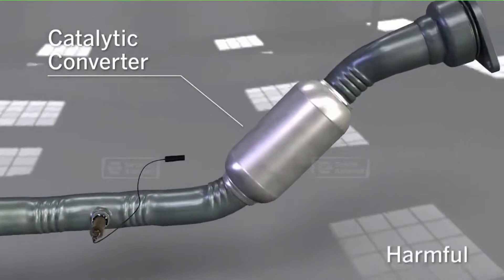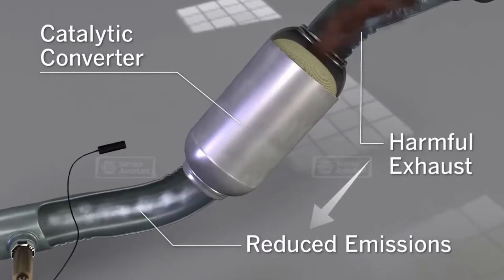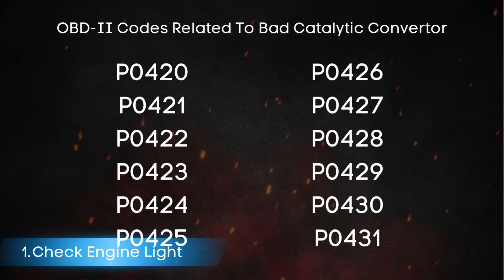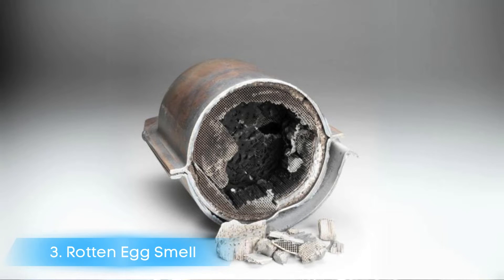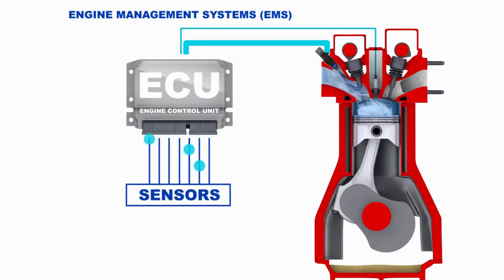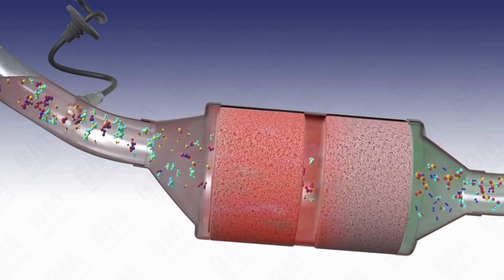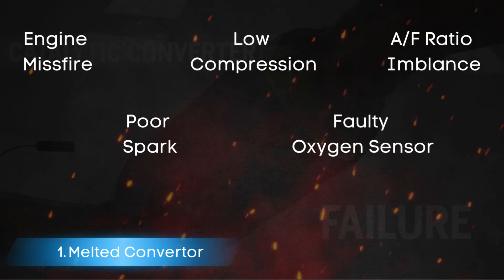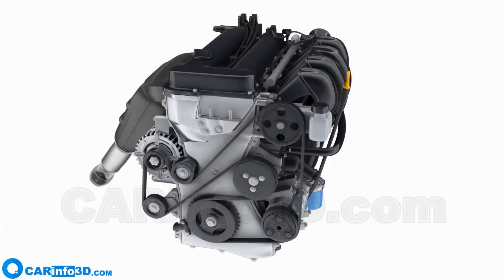Bad Catalytic Converter: Symptoms & Causes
The catalytic converter is a critical component of your vehicle's exhaust system, designed to reduce harmful emissions and keep your car running efficiently. When it fails, it can lead to various performance issues and environmental concerns.

Here's what we'll cover:

🚗 Introduction to Catalytic Converters:

Learn about the function of the catalytic converter and its importance in reducing harmful emissions and maintaining optimal engine performance.
🔍 Common Symptoms of a Bad Catalytic Converter:

Poor Acceleration: You might notice a loss of power or sluggish acceleration, especially when going uphill or accelerating from a stop.
Rattling Noise: A failing catalytic converter can produce a rattling noise, especially when starting the engine or accelerating.
Decreased Fuel Efficiency: A clogged or damaged catalytic converter can lead to poor fuel economy.
Failed Emissions Test: A bad catalytic converter can cause your vehicle to fail emissions tests due to increased harmful emissions.
Sulfur or Rotten Egg Smell: You may notice a strong odor of sulfur or rotten eggs from the exhaust.

🛠️ Common Causes of Catalytic Converter Failure:

Engine Misfires: Unburned fuel from misfires can damage the catalytic converter.
Contaminants: Oil or coolant leaks into the combustion chamber can contaminate the catalytic converter.
Excessive Fuel Consumption: Running rich (too much fuel) can overheat and damage the converter.
Physical Damage: Impact damage from road debris or off-roading can harm the catalytic converter.

Chapters:

00:00 - Intro
00:06 - What is a Catalyst Converter?
00:45 - Symptoms of a Bad Catalyst Converter
05:00 - Symptom No. 1: Check Engine Light
01:24 - Symptom No. 2: Poor Engine Performance
01:39 - Symptom No. 3: Rotten Egg Smell
01:57 - Symptom No. 4: Failed Emission Test
02:08 - Symptom No. 5: Rattling Noise
02:48 - Causes of Faulty Catalyst Converter
02:53 - Cause No. 1: Overheated Catalyst Converter
03:32 - Cause No. 2: Clogged Catalyst